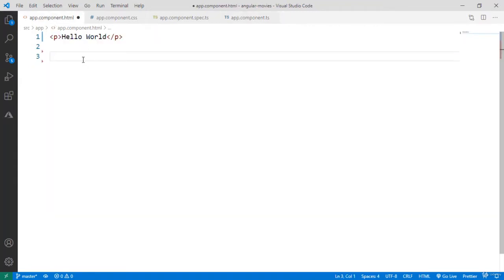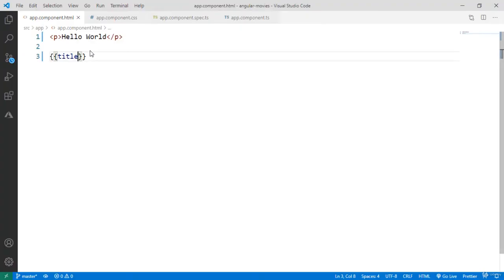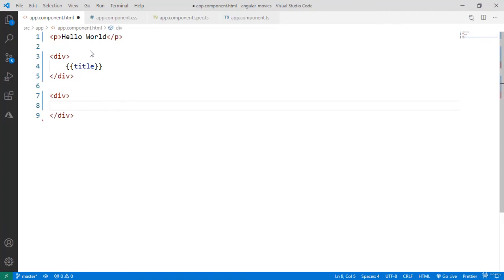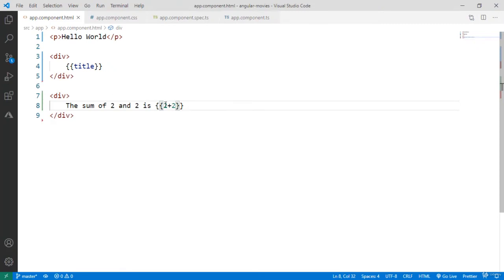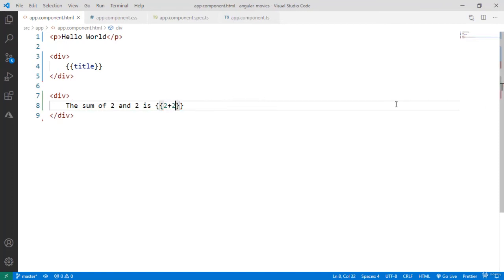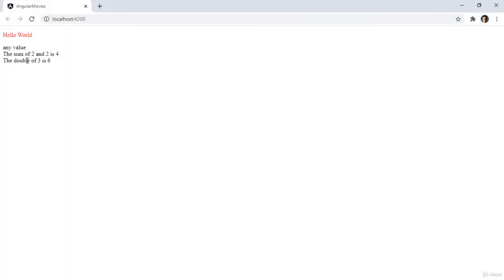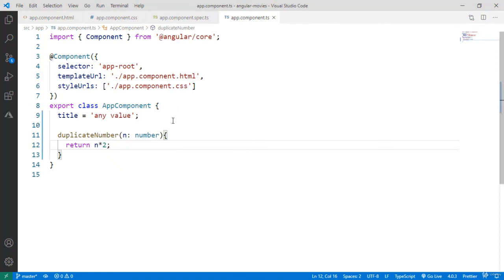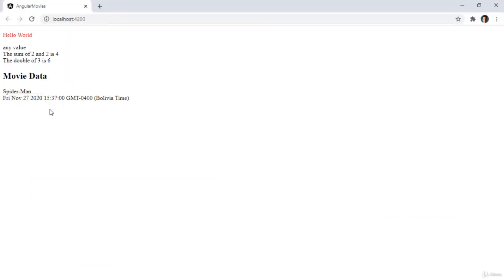4 Interpolation Displaying Variables in the UI